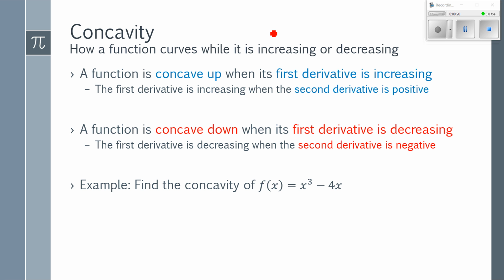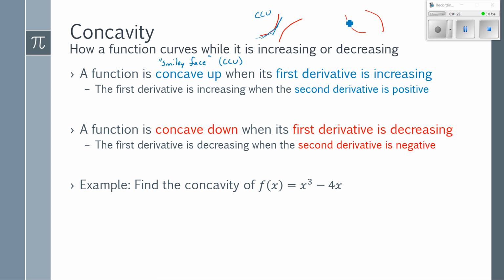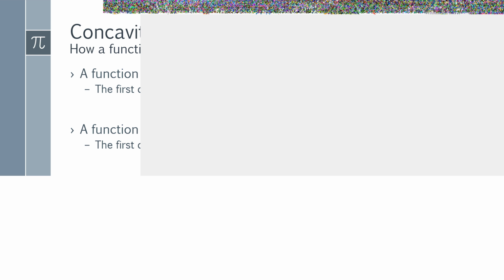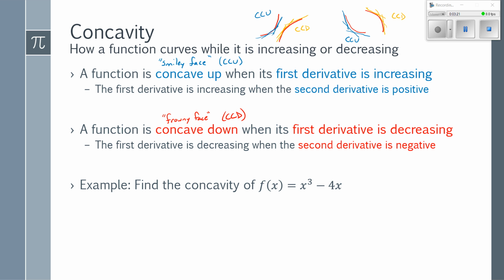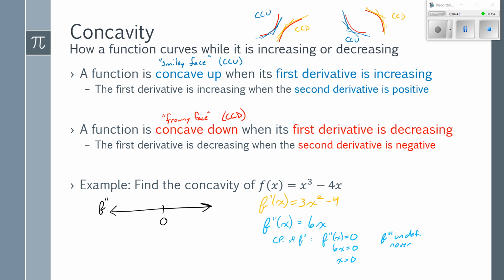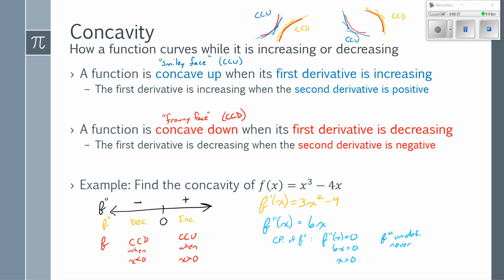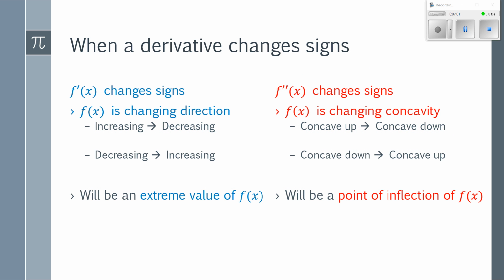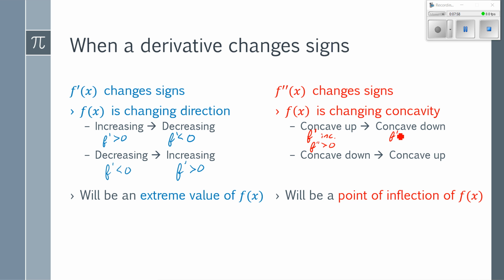Concavity and Points of Inflection